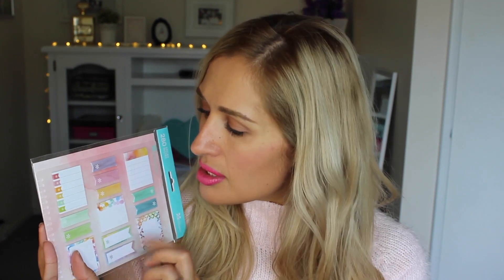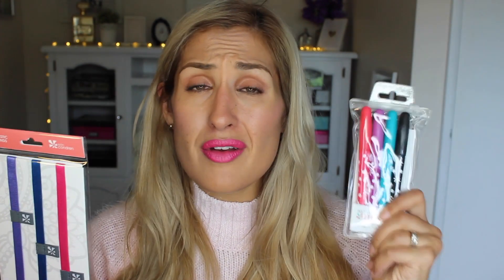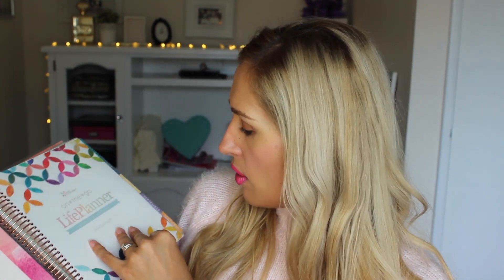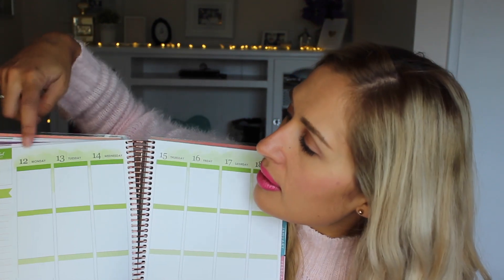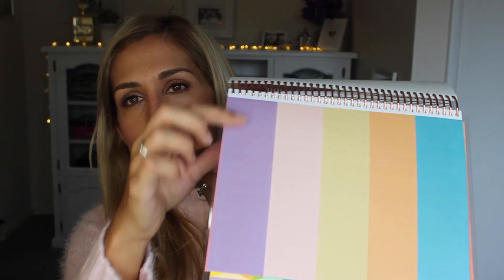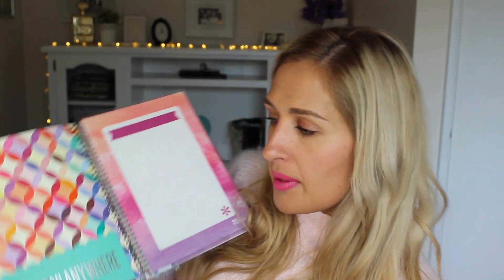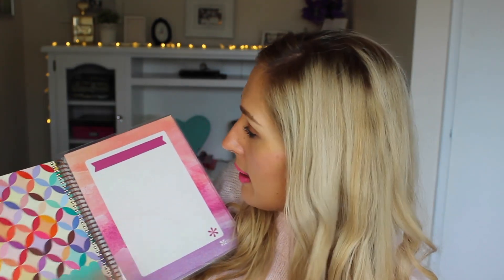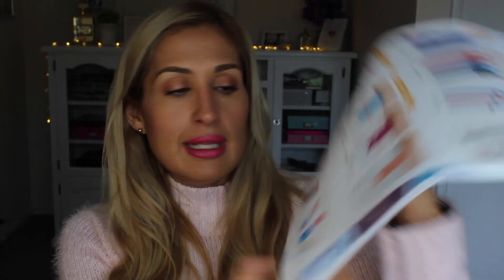ERIN CONDREN 2016/17 LIFE PLANNER LAUNCH || Anoushka Marie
Hey guys, so excited to bring you the New EC Life planner and all her new goodies. What a thrill to be included in the launch. Hope you enjoy it and please stay in touch!

WEBSITES MENTIONED

Erin Condren’s incredible life planners, check them out!

Click below for a $10 credit off your purchase and I also get a $10 credit for referring you winning!

CAMERA USED:
Canon 600d
Standard Kit Lens